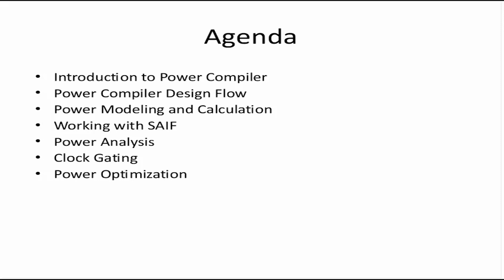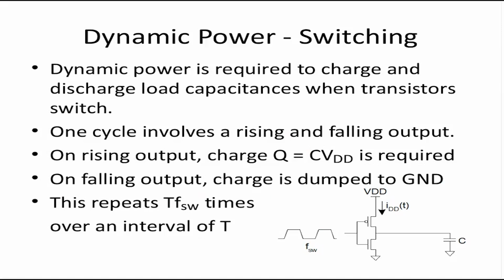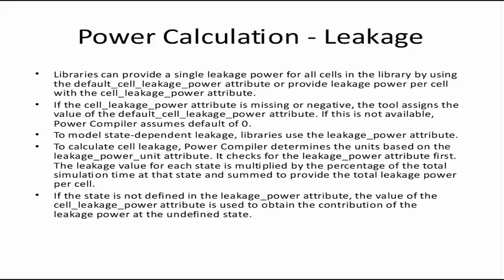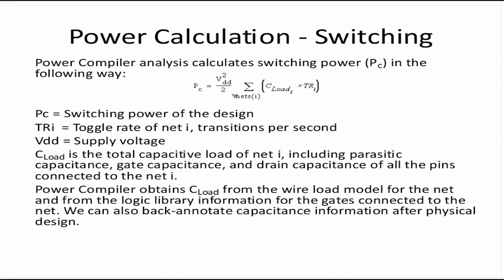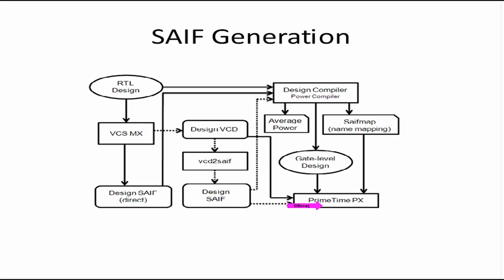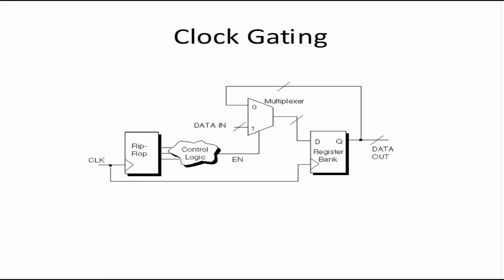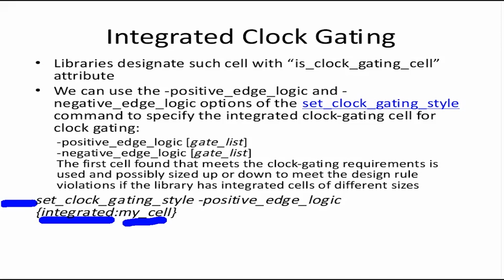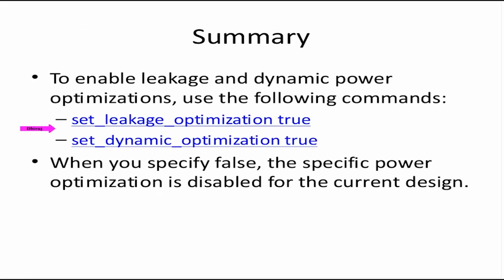Power - Methodology and Analysis